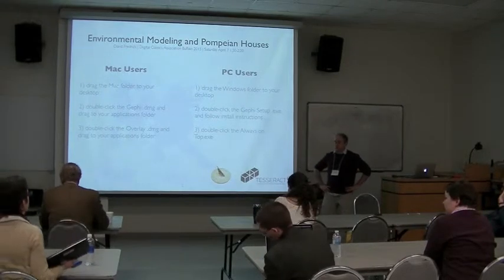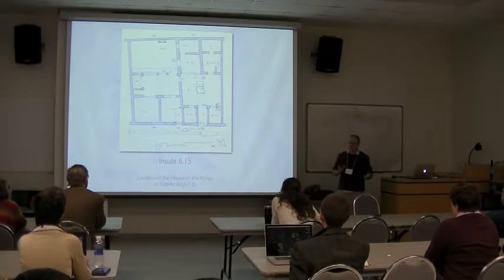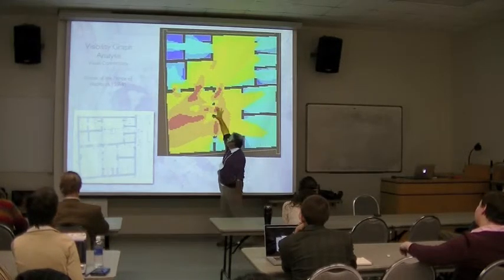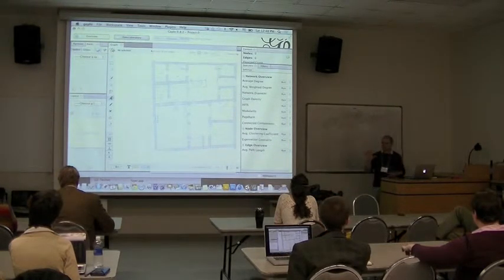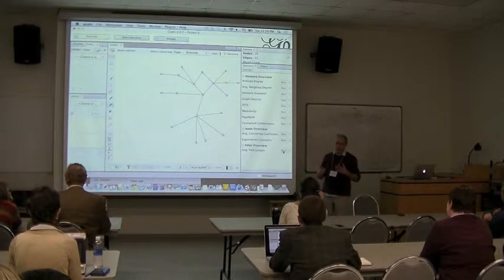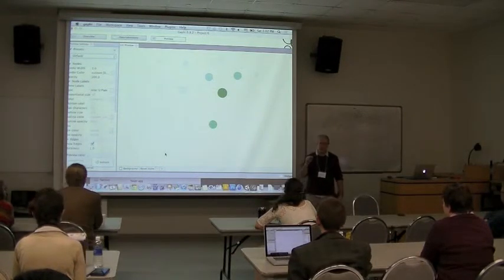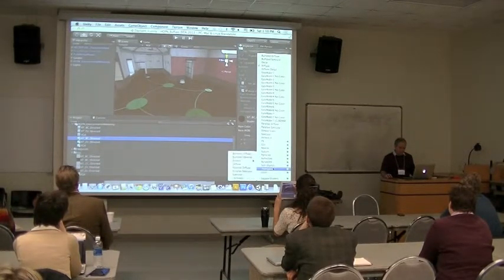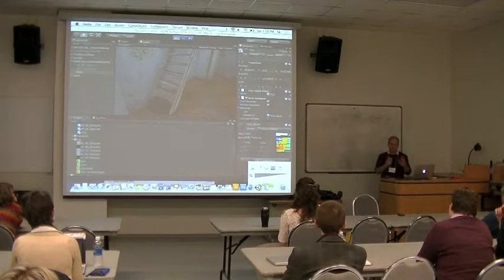DCA 2013: David Fredrick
David Fredrick (U. Arkansas): Environmental modeling and Pompeian houses
Filmed at the University at Buffalo, SUNY.